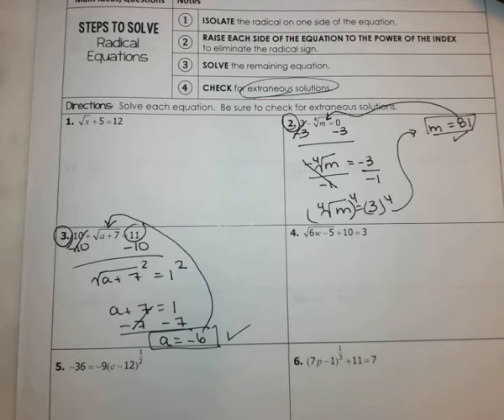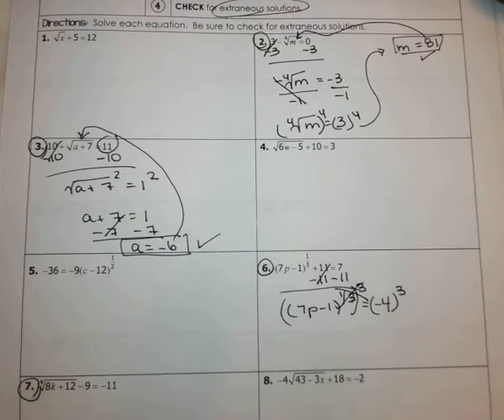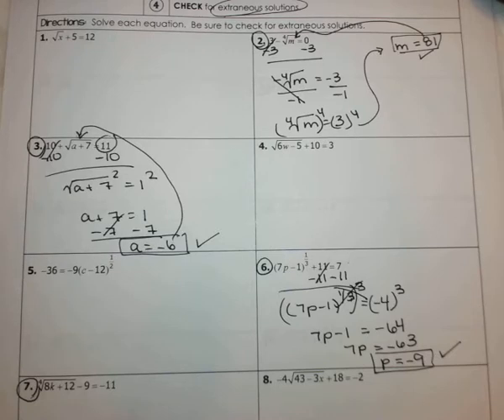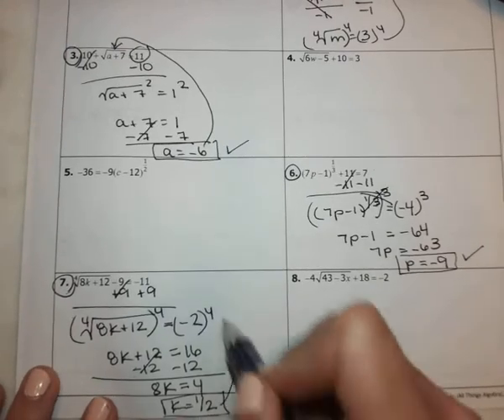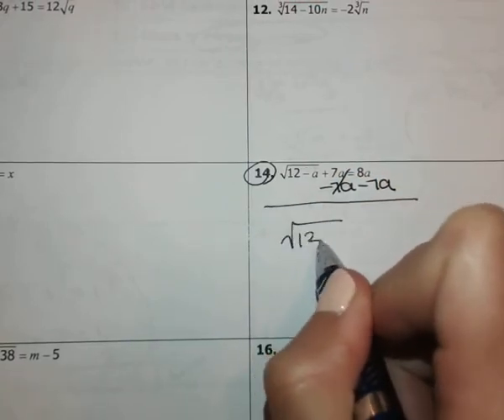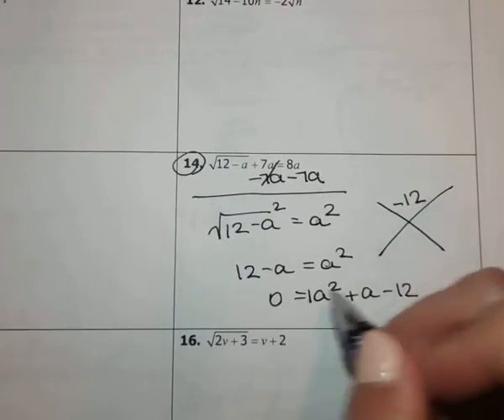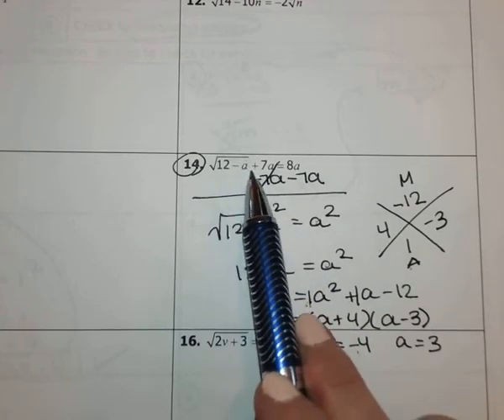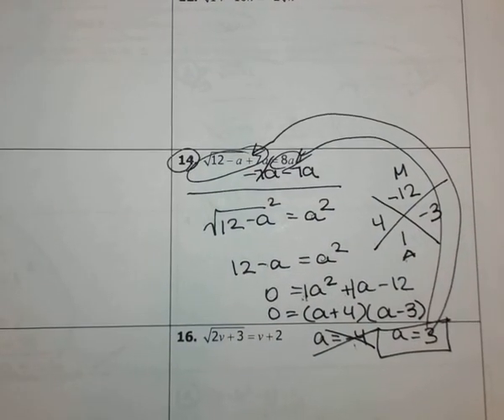Solving Radical Equations